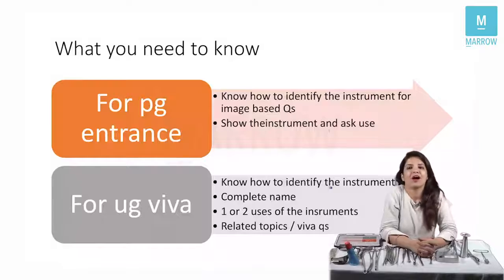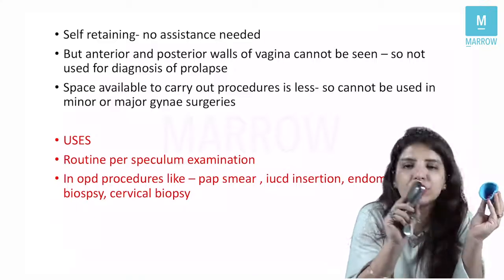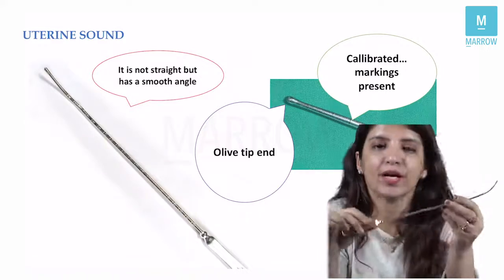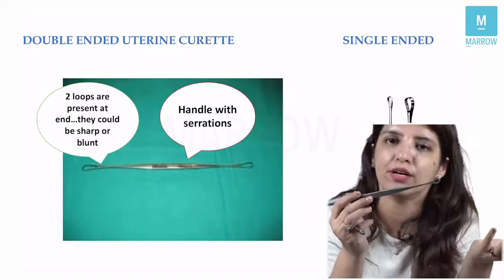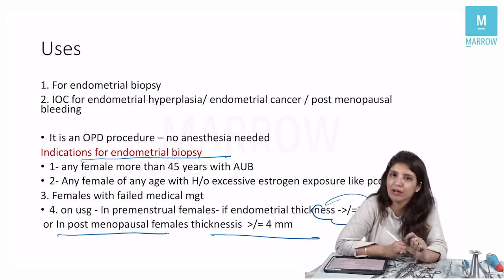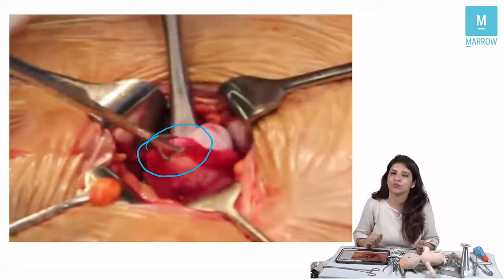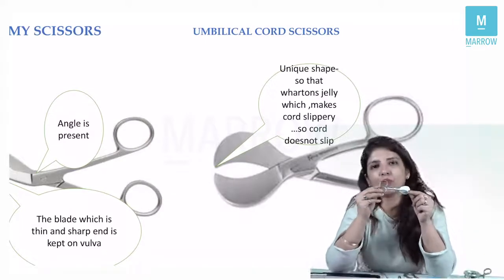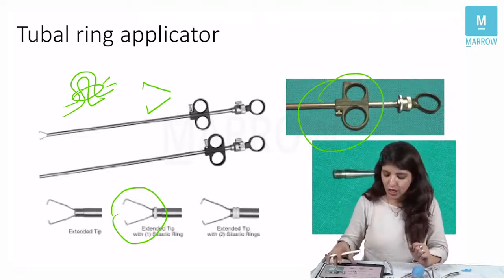GYNO OBBS - Instruments for Viva Exam